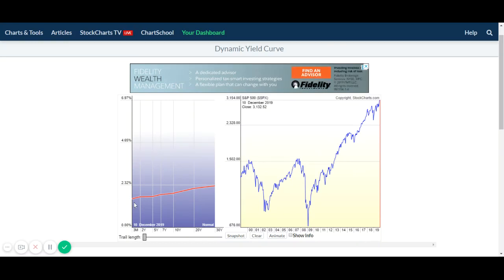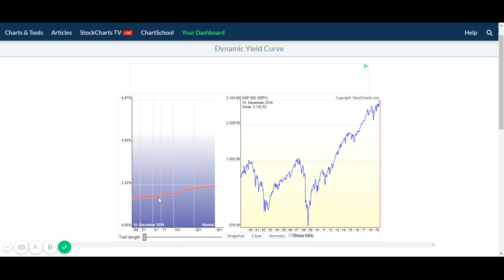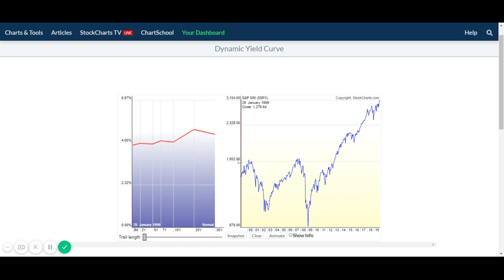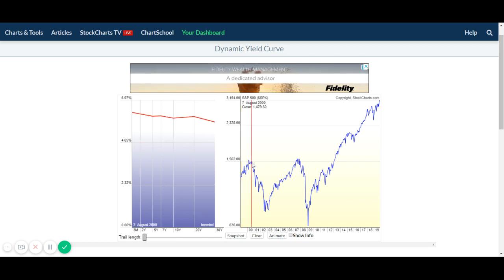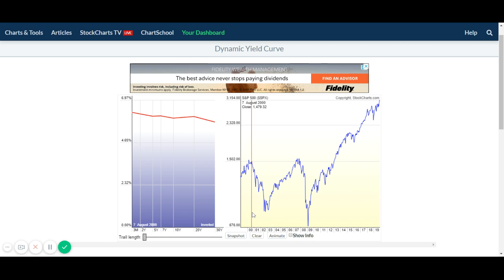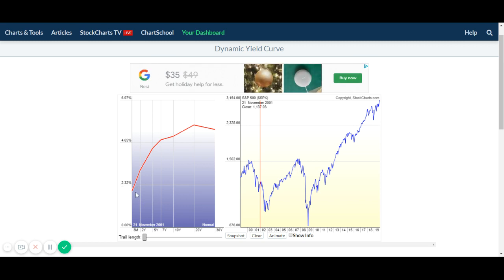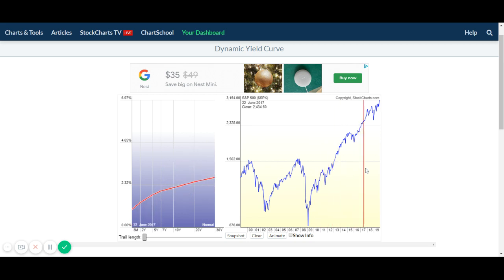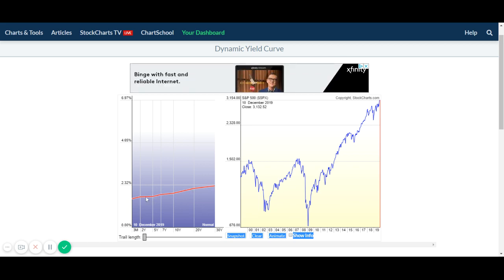One reason interest rates matter to investors.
Here is one reason people pay attention to the Fed, interest rates, and the yield curve. We're interested in your own thoughts.